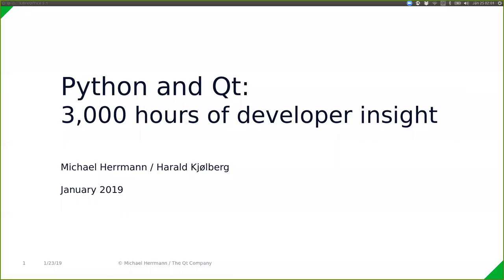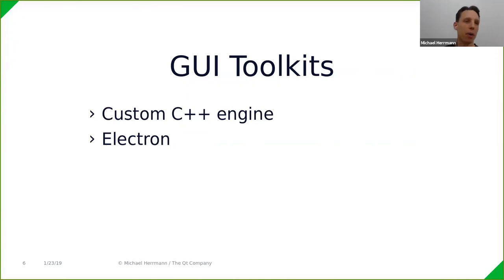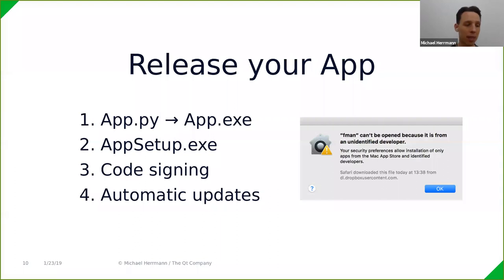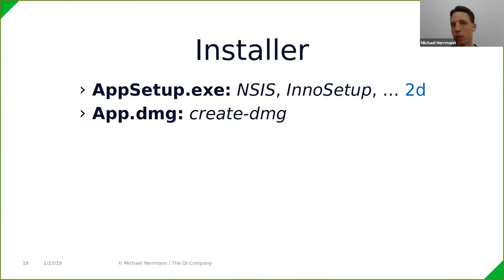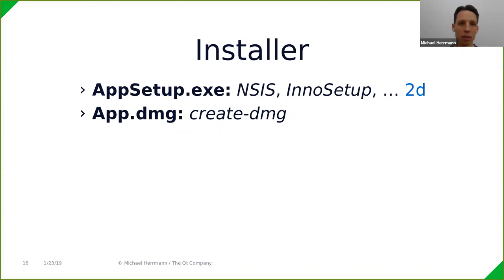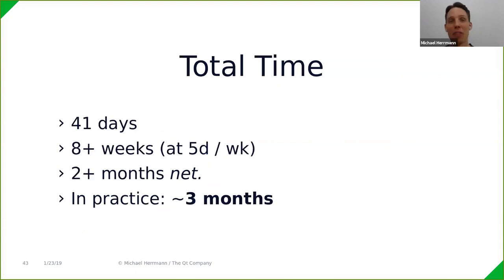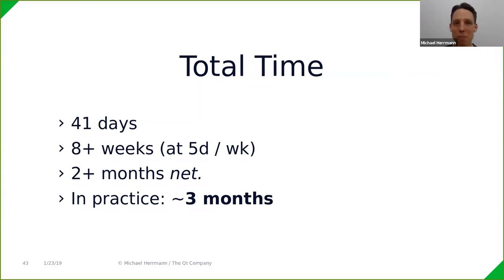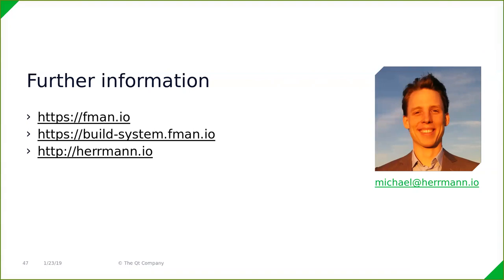Python and Qt: 3,000 hours of Developer Insight {on-demand webinar}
In this webinar, we have a special treat for all you Python enthusiasts. Michael Herrmann will help you on your journey to become a successful Python developer with Qt. He will talk about his own trials and tribulations through many a rabbit hole to finally finding out what worked for him with regards to

- Picking technologies for a desktop app
- Writing a GUI with Python and Qt
- Deploying to multiple platforms
- Automatic updates
- Creating an application with a custom build system

So make sure you tune in to profit from Michael’s extensive experience and ask him your questions. As always, if you can’t make it to the webinar on time, do sign up anyway and we will send you a copy of the recording and the presentation.

Speakers:
Michael Herrmann, Solopreneur
Harald Kjølberg, Product Manager, The Qt Company